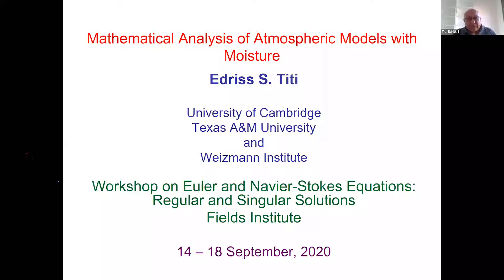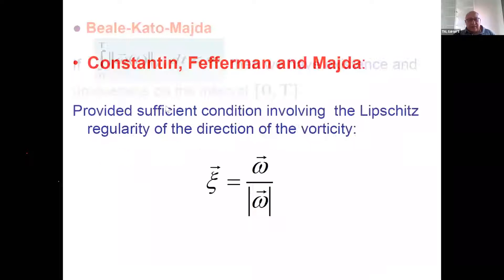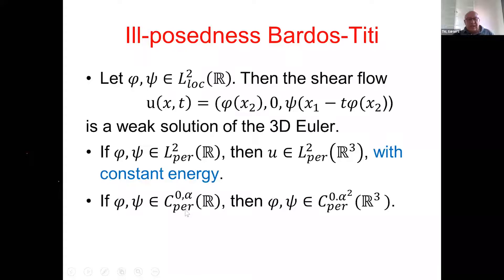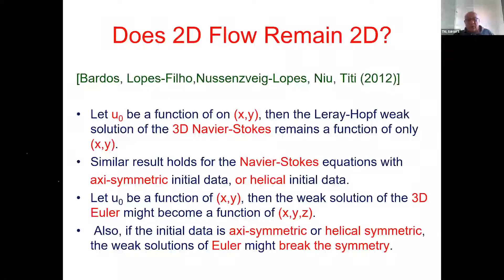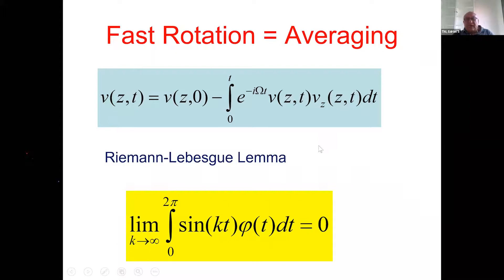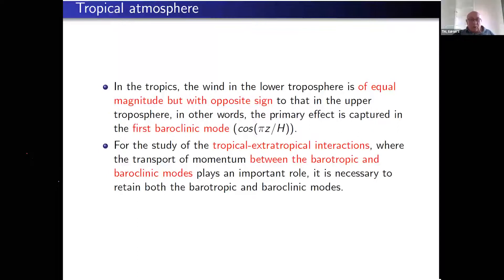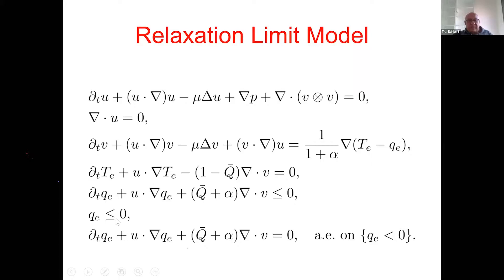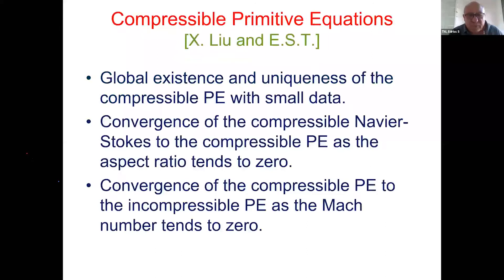Mathematical Analysis of Atmospheric Models with Moisture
Speaker: Edriss Titi, University of Cambridge

Event:
Workshop on Euler and Navier-Stokes Equations: Regular and Singular Solutions